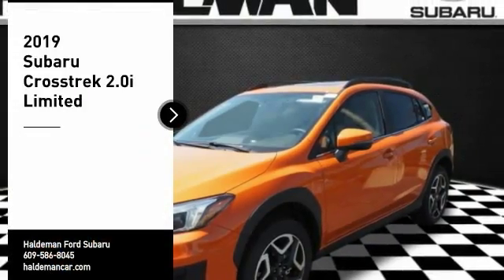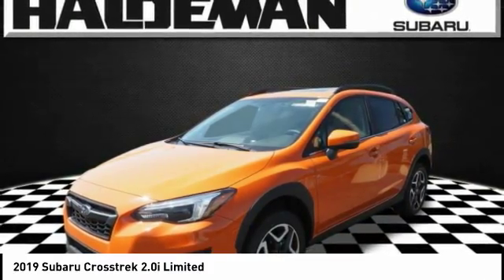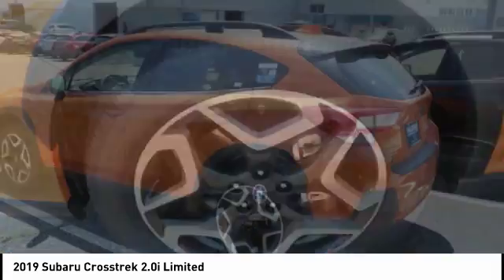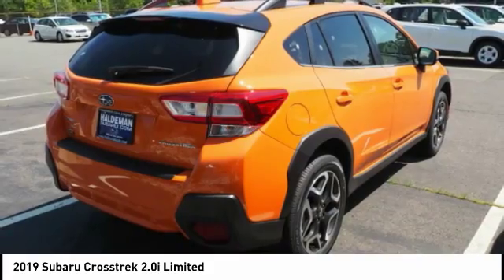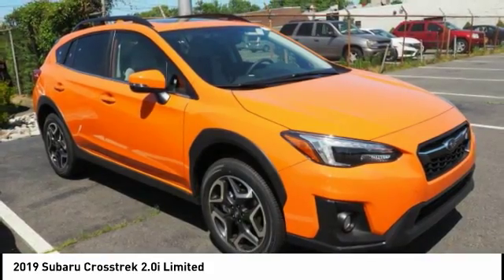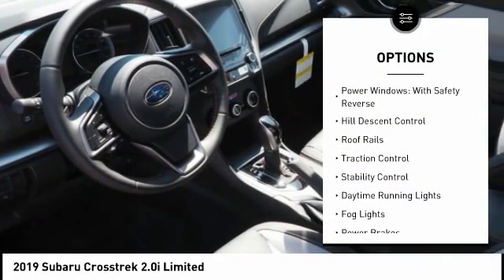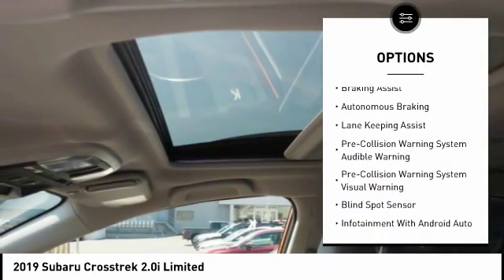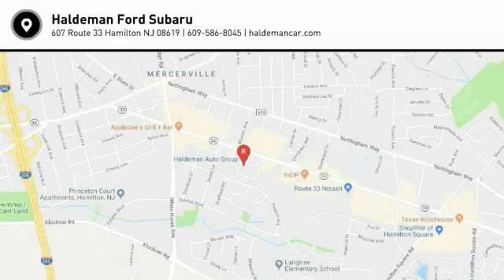2019 Subaru Crosstrek Hamilton NJ A19493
2019 Subaru Crosstrek 2.0i Limited

Looking for the right Vehicle? Today could be your lucky day. this 2019 Subaru Crosstrek could be yours.